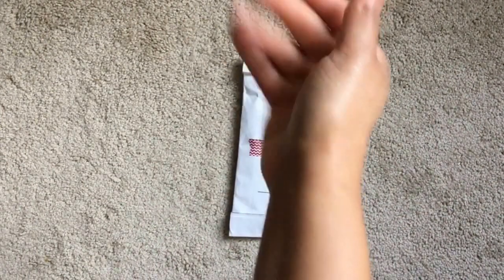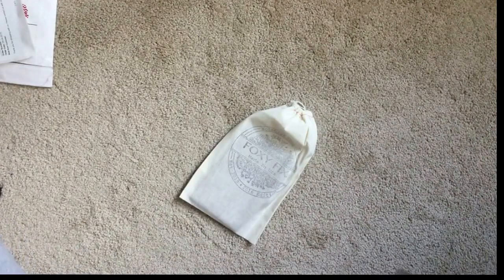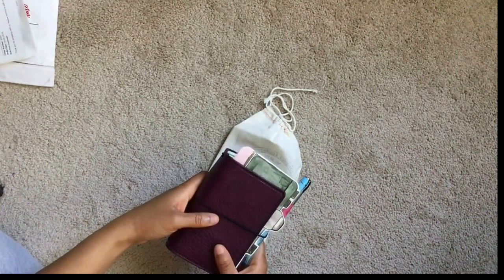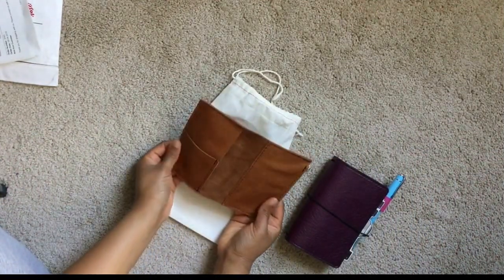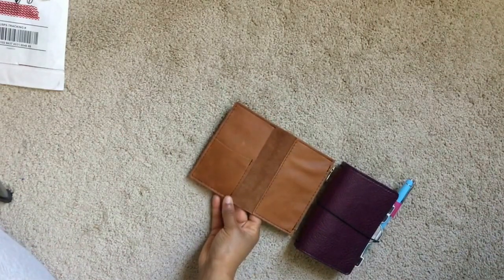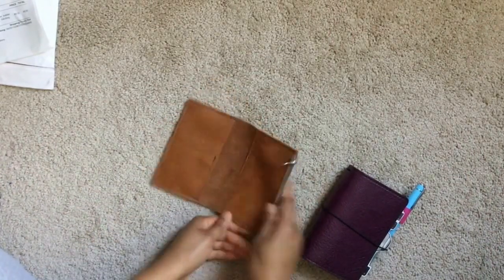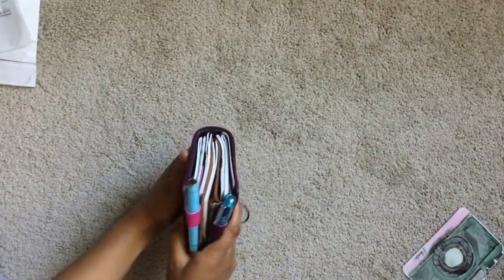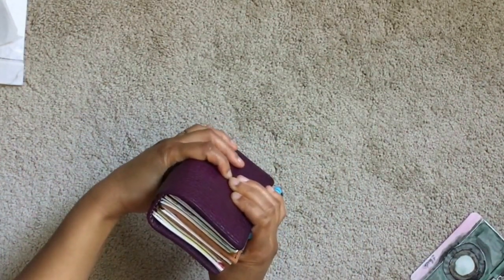Foxy Fix Unboxing: Travelers Notebook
This is my very first wallet insert for my travelers notebook. I hope you enjoy this quick Unboxing. Let me know if you would like to see a more detailed video of my pemberly